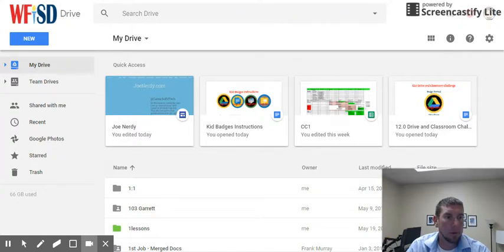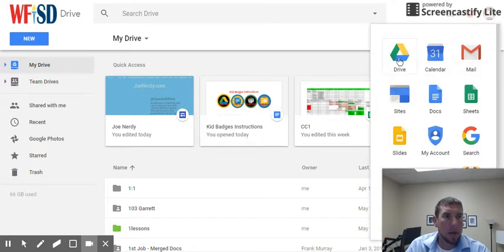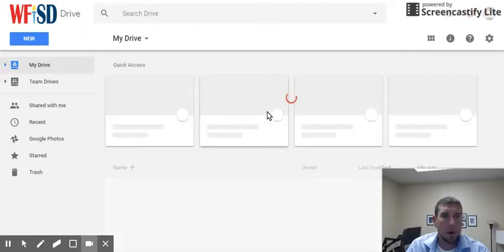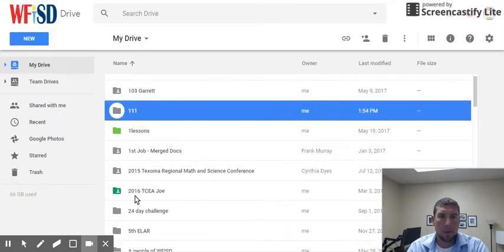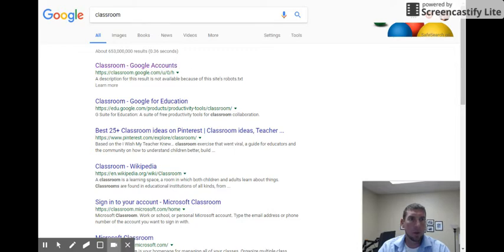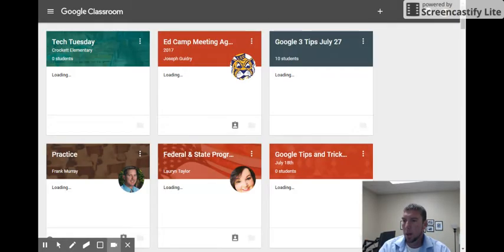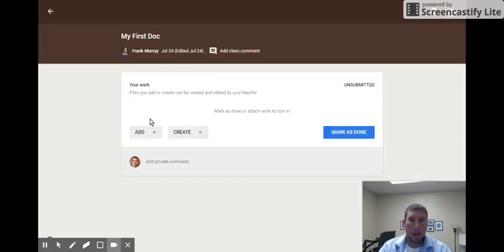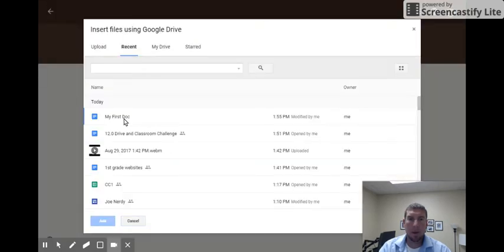12.0 Drive and Classroom Challenge